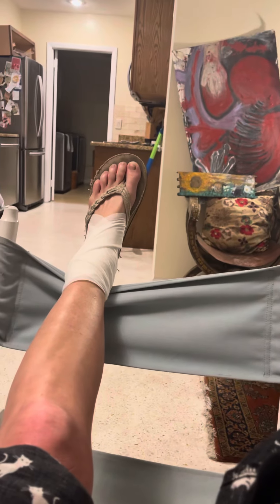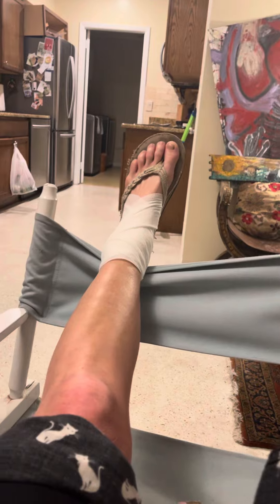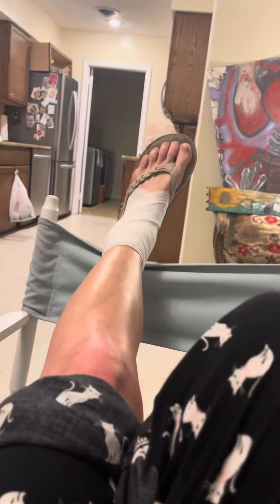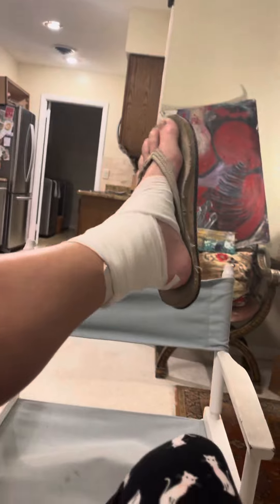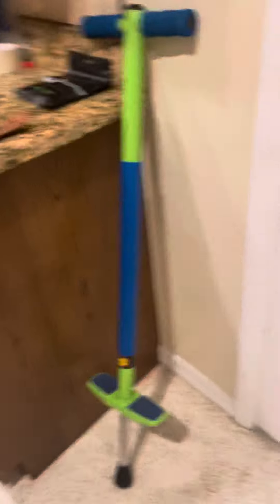How to cure a case of the dumb ass...bikes + oversized coral rocks